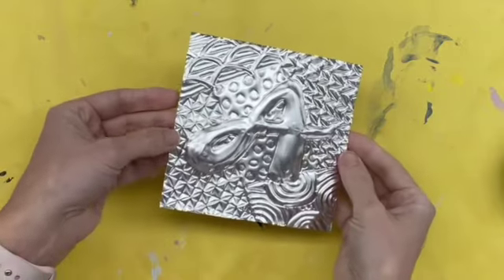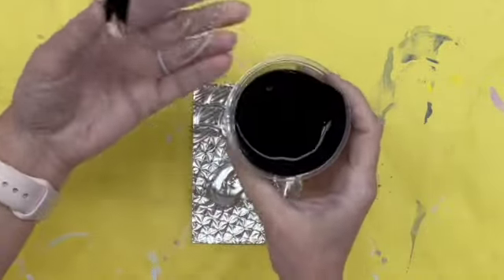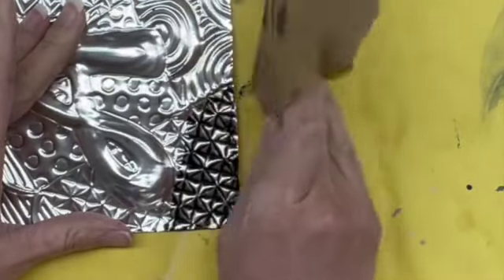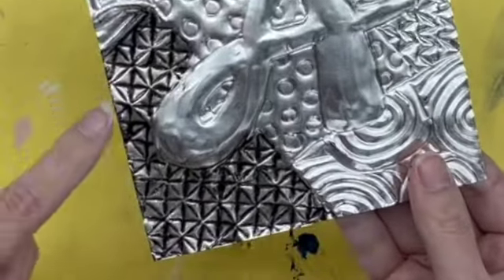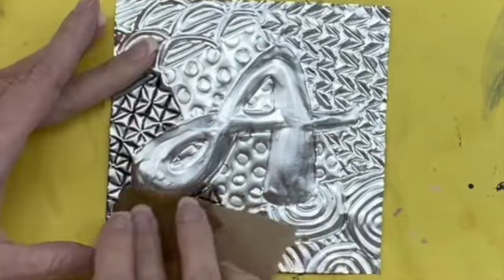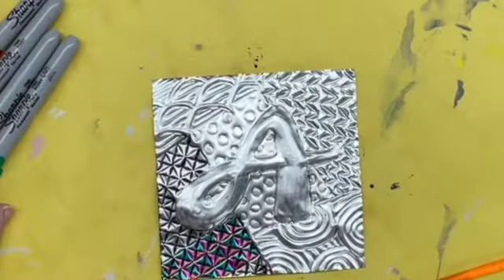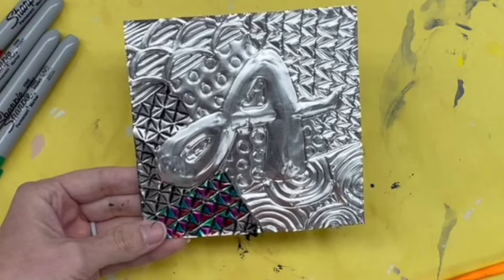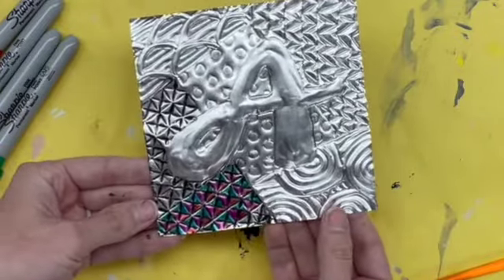Illuminated Letter Step 3: Adding Paint and Sharpie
After finishing the metal tooling, how to add black paint and/or sharpie to add to and enhance the design